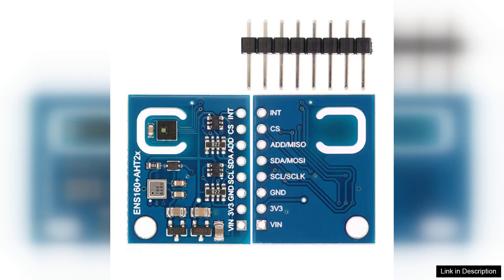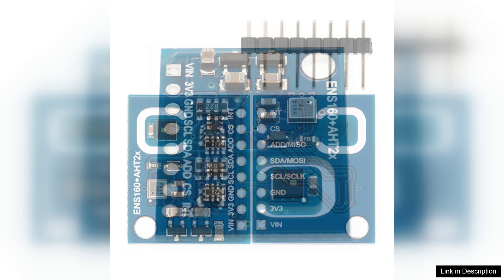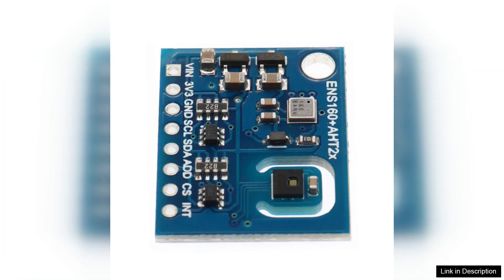ENS160+AHT21 CARBON Dioxide CO2 eCO2 TVOC Air Quality Temperature Humidity Sensor Module Review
The ENS160+AHT21 sensor module is a powerful tool for monitoring air quality in various environments, making it an excellent choice for hobbyists and professionals alike. This compact device measures several key parameters, including Carbon Dioxide (CO2), equivalent CO2 (eCO2), Total Volatile Organic Compounds (TVOC), temperature, and humidity, providing a comprehensive overview of indoor air quality.

One of the standout features of the ENS160+AHT21 is its impressive accuracy. The CO2 and TVOC readings are particularly noteworthy, allowing users to detect air quality issues before they become problematic. Whether used in a home, office, or industrial setting, the sensor provides reliable data that can help in maintaining a healthy environment. The integration of the AHT21 enhances temperature and humidity measurements, making it a versatile sensor module for various applications.

The user-friendly interface and simple integration with microcontrollers like Arduino and Raspberry Pi make this sensor accessible even for those with limited technical expertise. The provided documentation is clear and helpful, ensuring that users can get up and running quickly. Additionally, the compact design allows for easy installation in tight spaces, contributing to its versatility.

Another significant advantage is the energy efficiency of the ENS160+AHT21, which allows for prolonged usage without frequent battery replacements. The module’s ability to continuously monitor air quality makes it an excellent choice for applications requiring real-time data.

In conclusion, the ENS160+AHT21 sensor module offers a robust solution for anyone looking to monitor air quality effectively. With its comprehensive measurement capabilities, ease of use, and reliable performance, it stands out in the market. Whether for personal use or professional applications, this sensor is a worthwhile investment for maintaining optimal air quality.